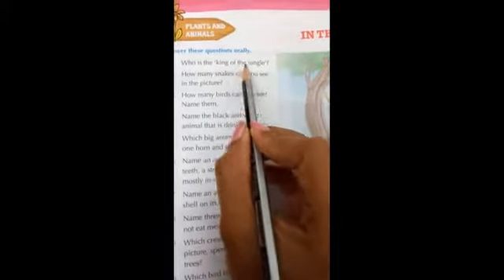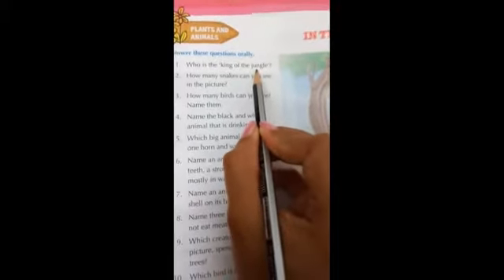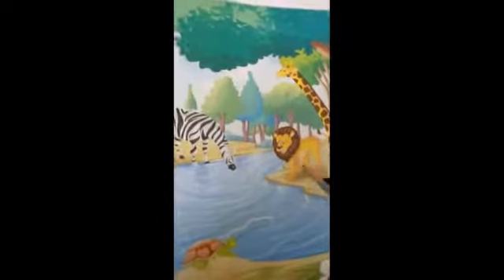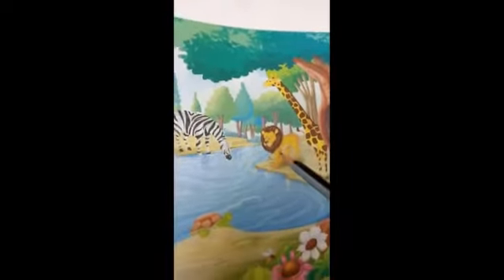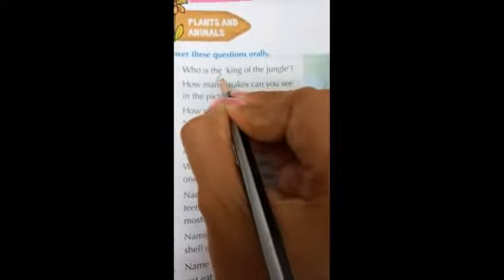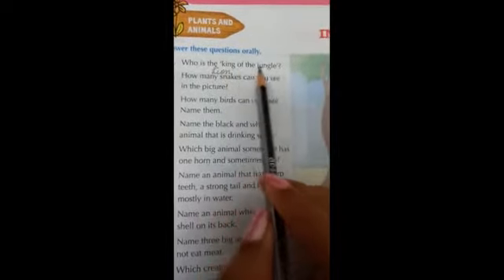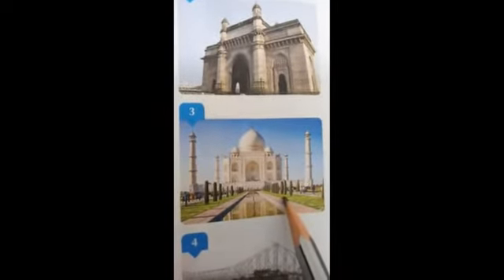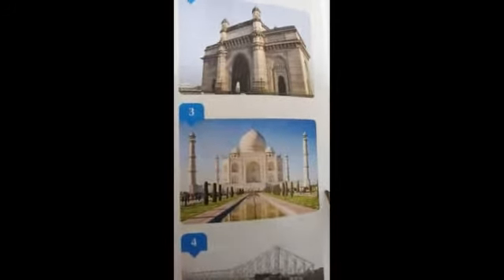grade 1 GK Date :20/01/2021 Time:2PM